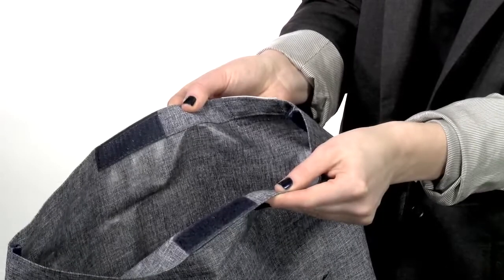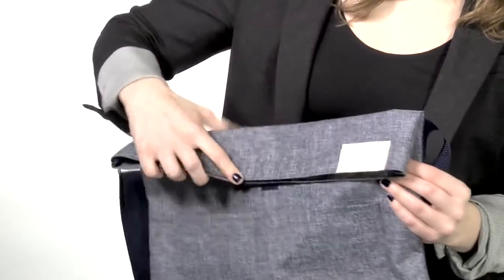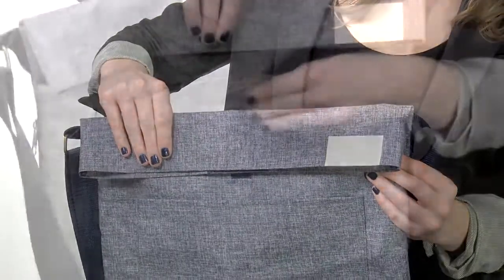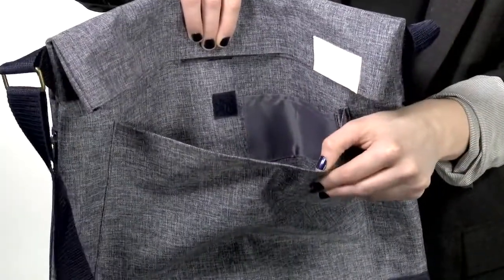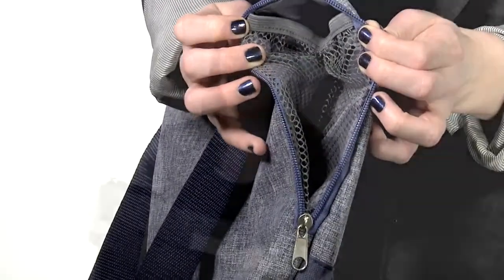Chambray Tablet Tote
A stylish, lightweight tote that works well for conventions, corporate meetings, or as a great addition to your new hire kit.